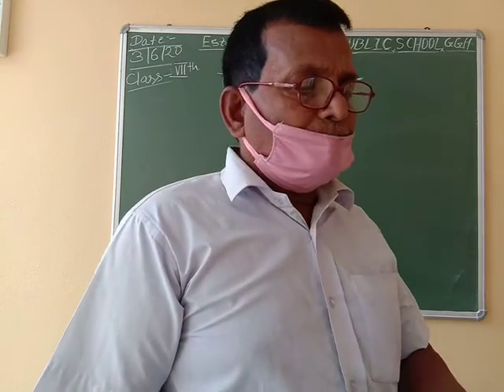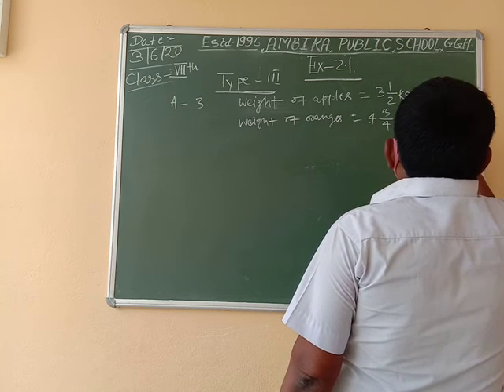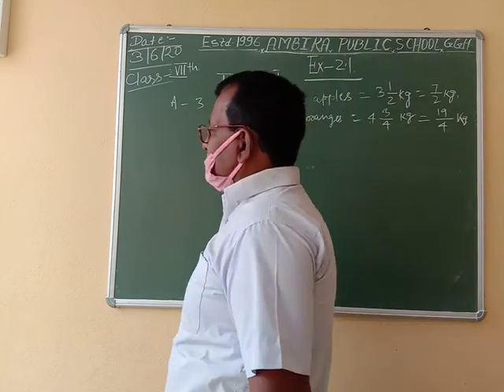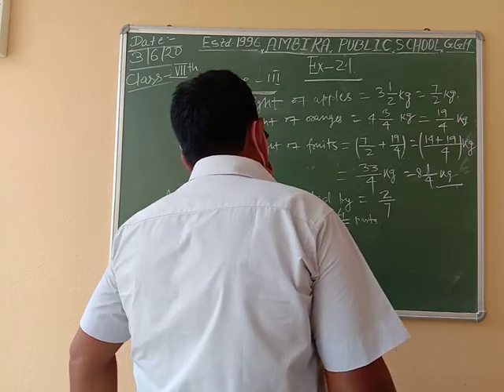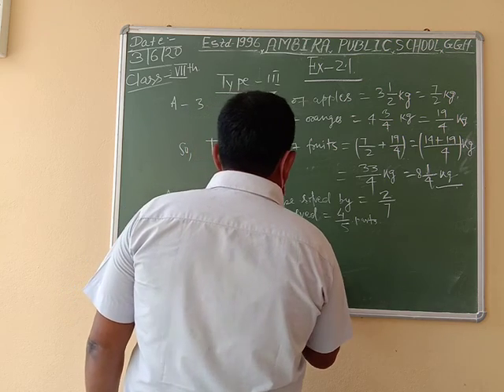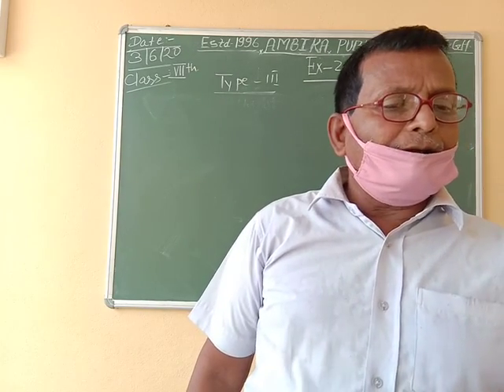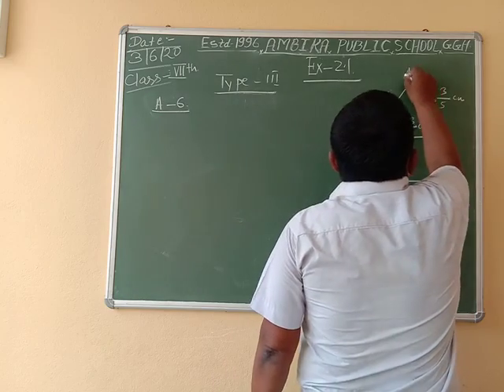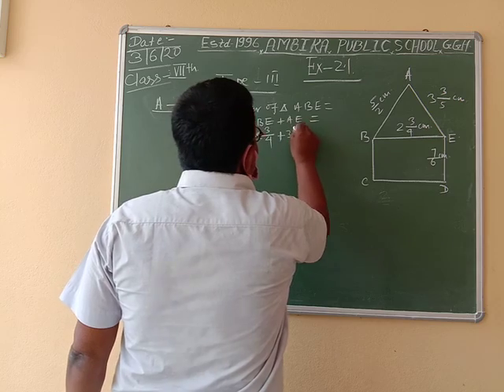APS |Class-7|Day-23|Math|Fraction-Part- 4|by S.B.Singh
Ex -2.1 Video -1